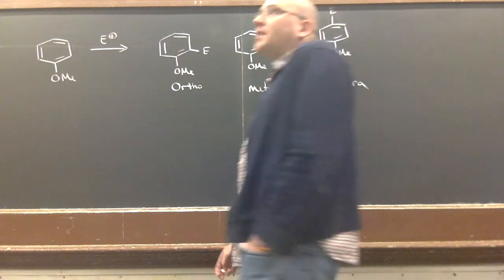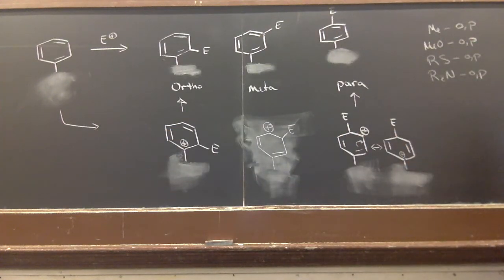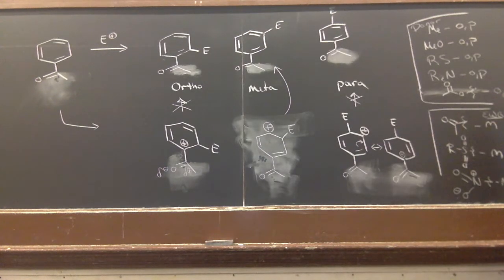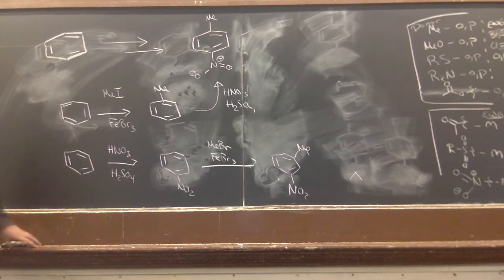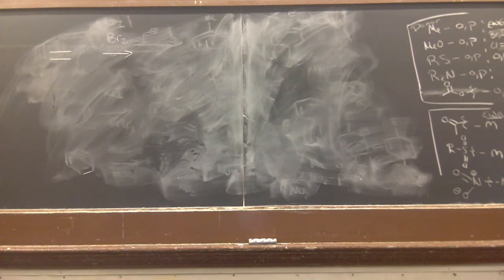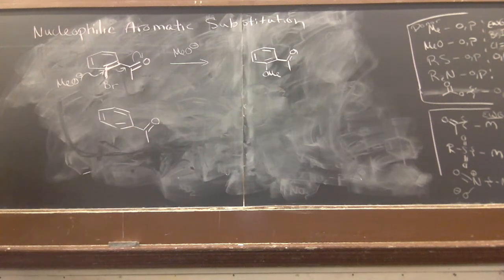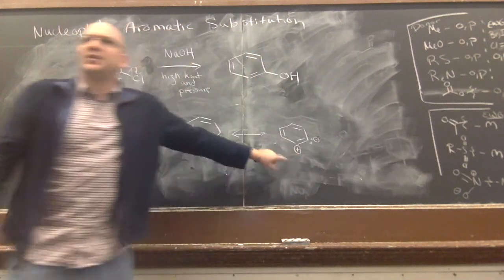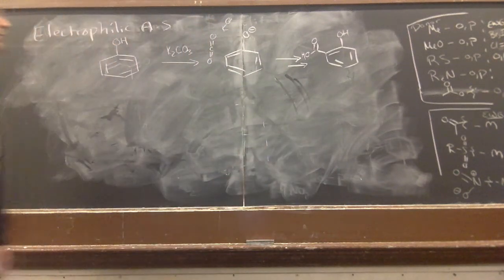4 20 2016